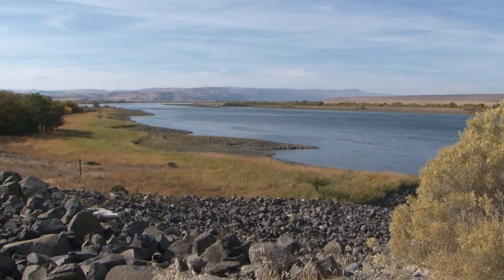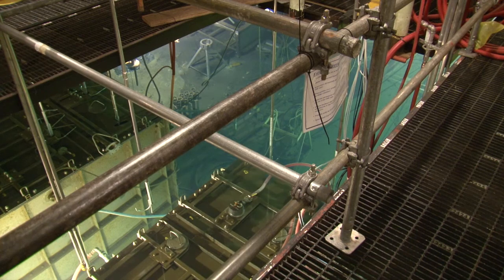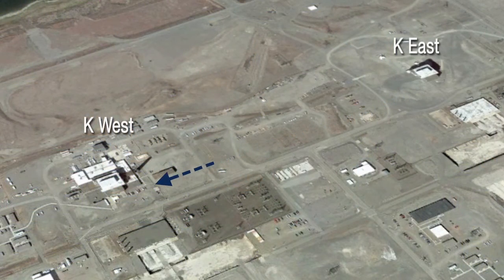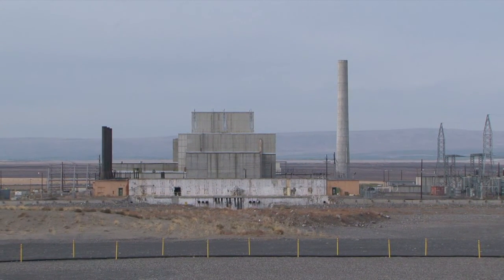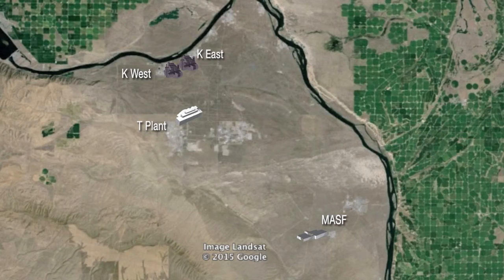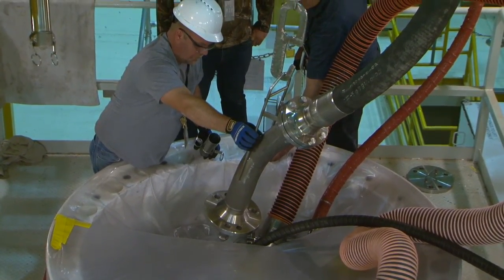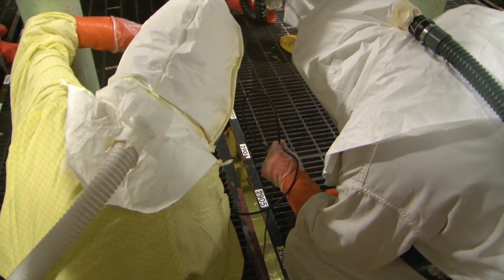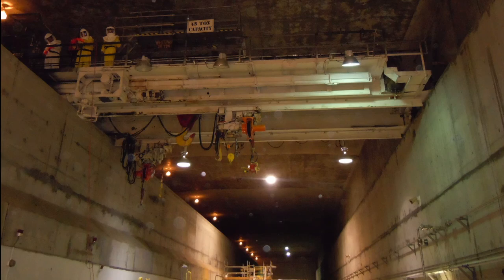Overview of Efforts to Move Sludge Away from the Columbia River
This video provides an overview of how the Department of Energy and contractor CH2M HILL Plateau Remediation Company plan to remove highly radioactive sludge away from the Columbia River.